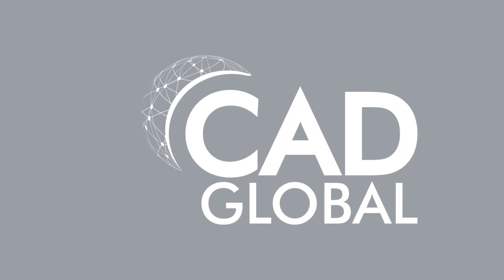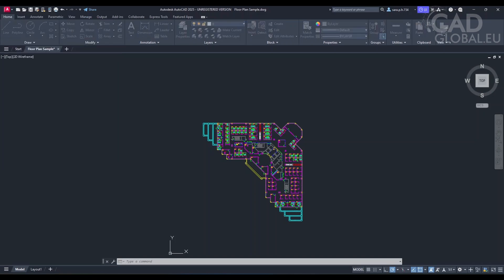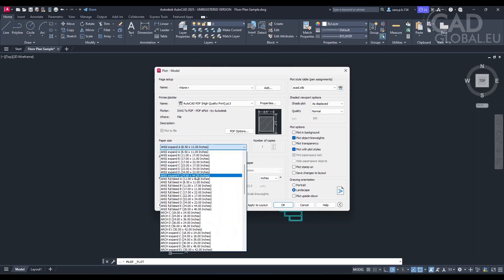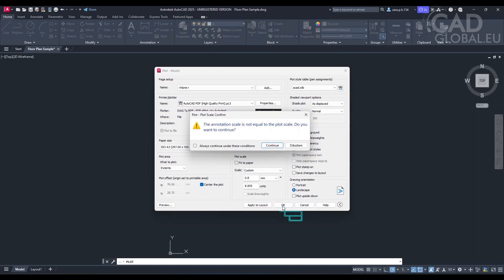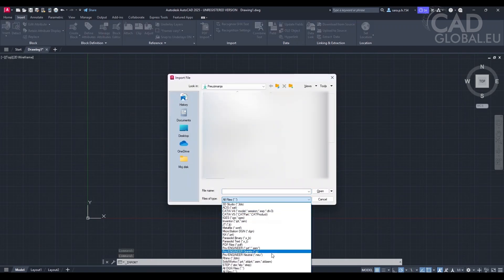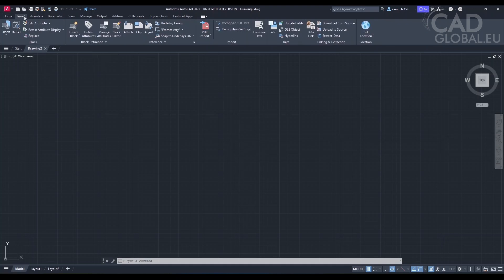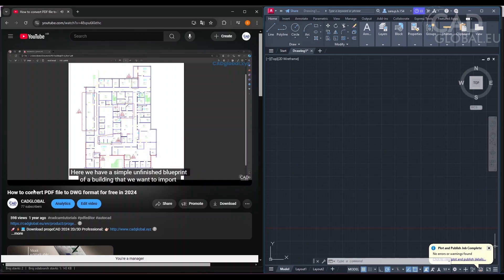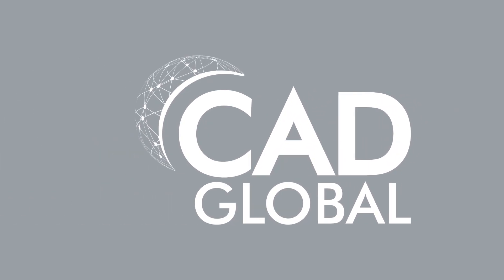👉 How to Use Google AI Studio with AutoCAD 2025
Can Google AI Studio help you learn CAD and BIM software and replace CADglobal AI Academy

In this video, we’re putting Google AI Studio to the test with AutoCAD to see if it can truly replace CADglobal instructor. Can Google AI Studio assist us in AutoCAD—as a complete beginner! 🤖💡 Watch as we test AI-generated prompts, try to create basic drawings, and see if AI can make learning CAD easier.

01:10 Three ways to interact with Google AI Studio
01:45 Printing in Autodesk AutoCAD 2025
06:50 Import IFC into AutoCAD
09:35 Converting PDF to DWG using Google AI Studio in AutoCAD
12:15 PDF to DWG by CADGLOBAL team

▬🟦 About CADglobal ▬▬▬▬▬▬▬▬▬▬▬▬
👉🏼 Lifetime, Perpetual Software. ONE-TIME PAYMENT. SAVE up to 98%! CAD, CAM, BIM, and 3D modeling software. Free pre-sales advice and support. ⚡️Secure Online Ordering, Lowest Prices⚡️